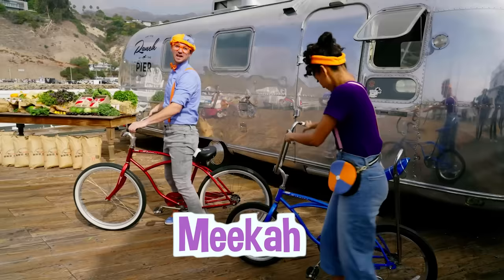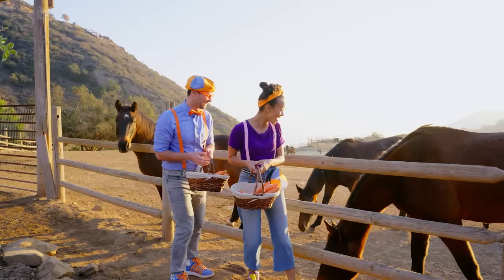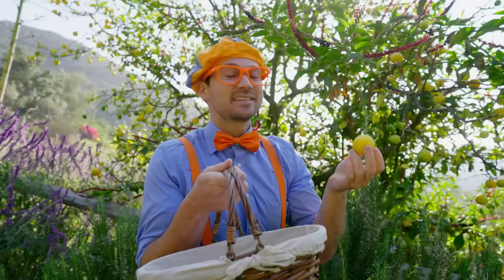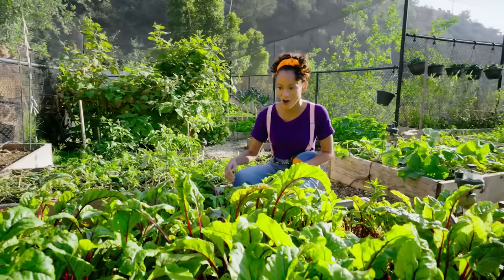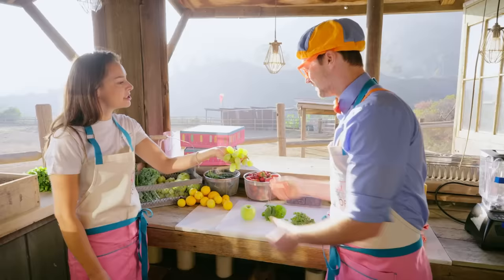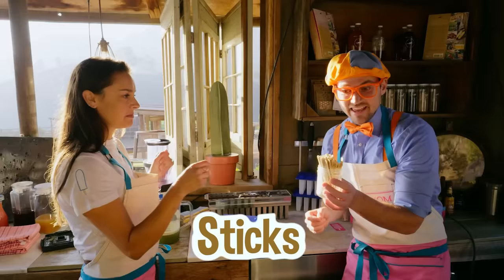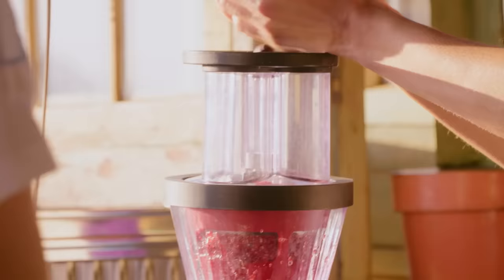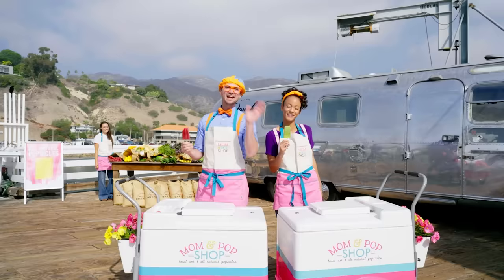Blippi and Meekah Make Fruit Popsicles At The Ranch On The Pier | Educational Videos for Kids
Blippi and Meekah go on an educational day out to a ranch to pick vegetables, make lollies and much more!